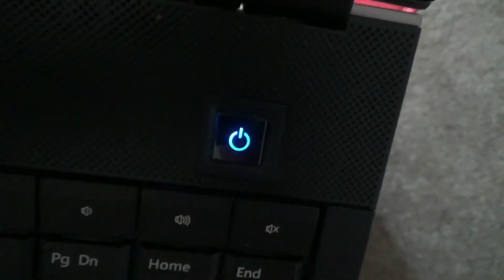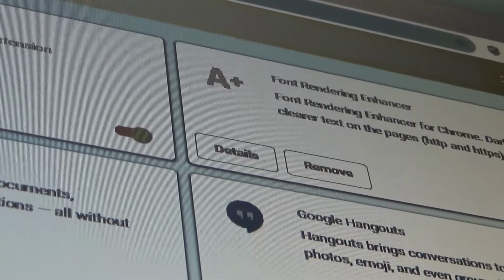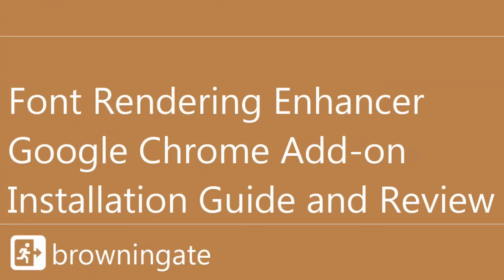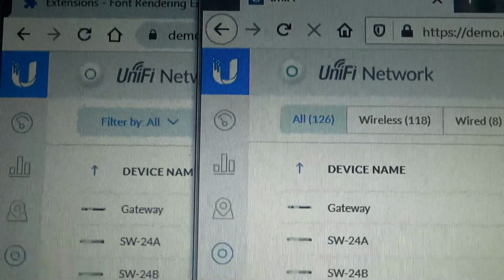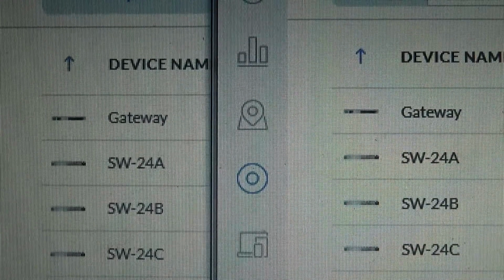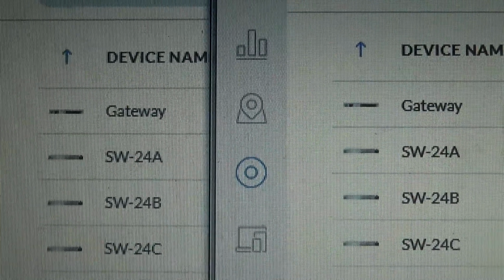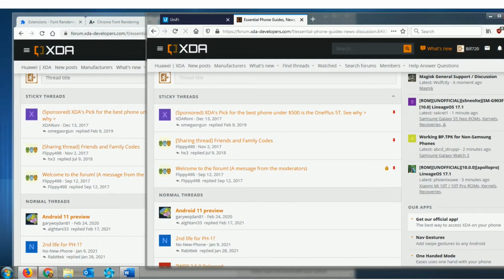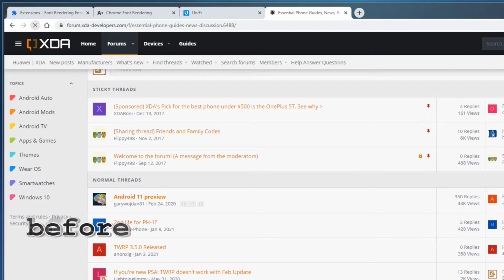Google Chrome "Font Rendering Enhancer" Guide and Add-on Review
Google's frail and dingy fonts got you down? Today's video focuses on an add-on that claims to be able to singlehandedly fix the problem. Find out if it's all that it's cracked up to be and learn how to configure it properly in today's video.

The video now has subtitles, for your enjoyment. Let me know if you'd like to see more of these on future uploads!